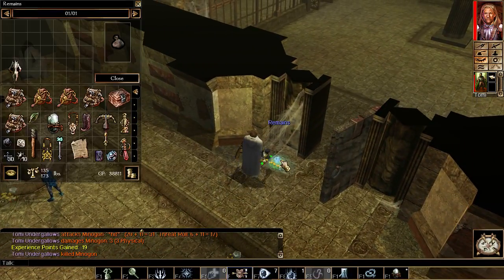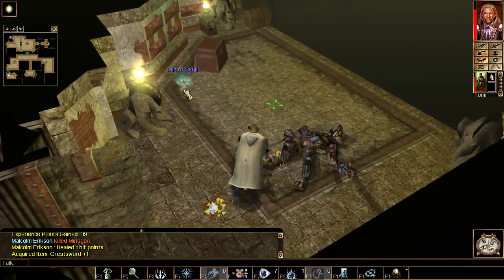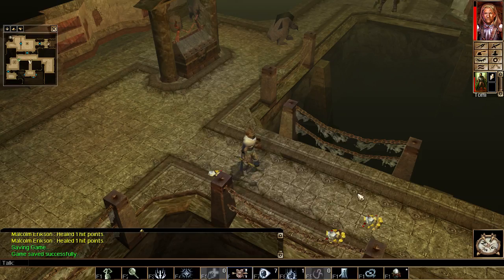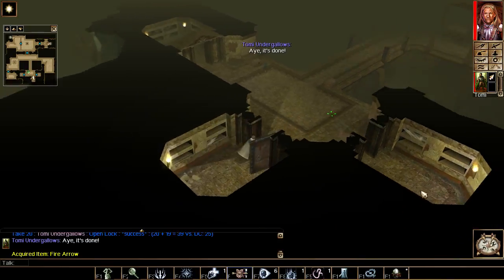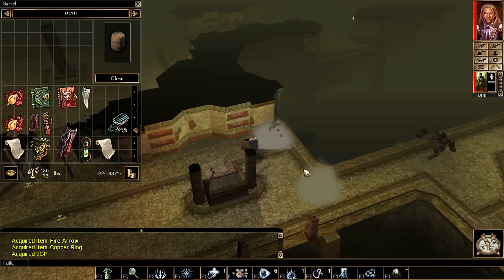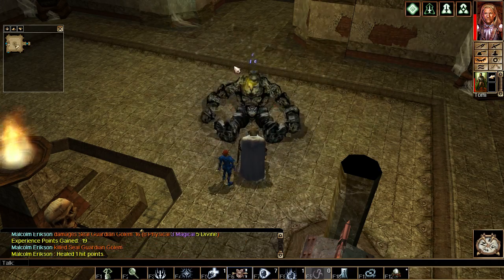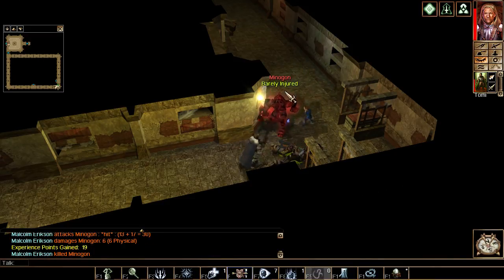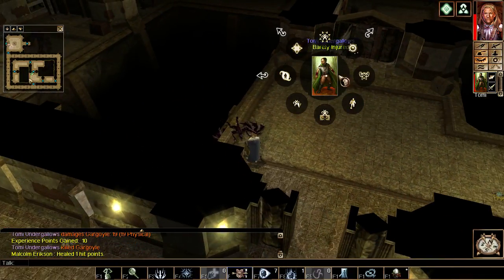Let's Play Neverwinter Nights #85 Creator ruins level 3. Mostly storage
A Let's Play Series of the well known RPG Neverwinter Nights (Diamond Edition)
My Character: Malcolm "Maestro" Erikson Human Paladin(Str14/Agi10/Con13/Int13/Wis14/Cha14)

Created by Bioware
Published by Infogrames/Atari